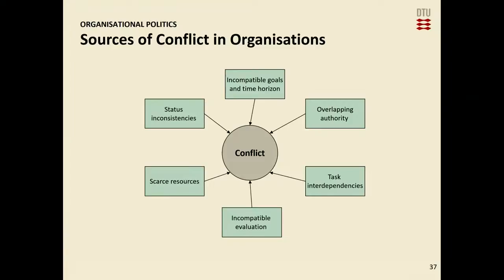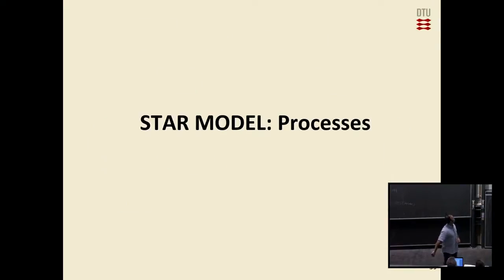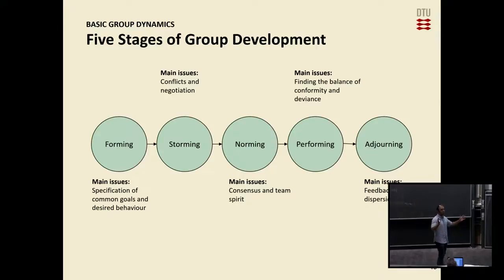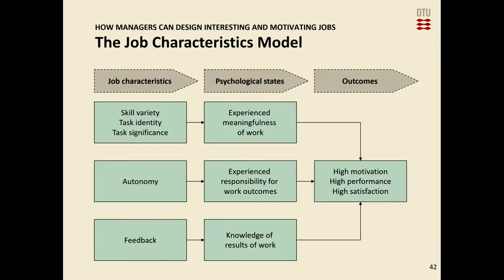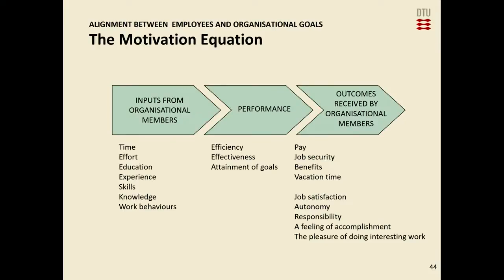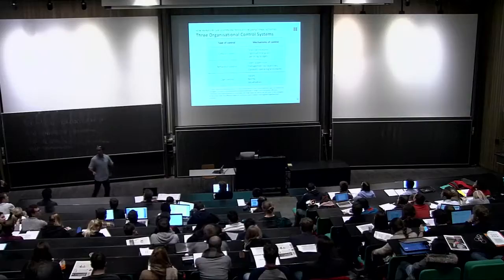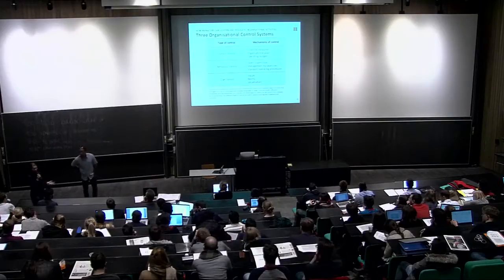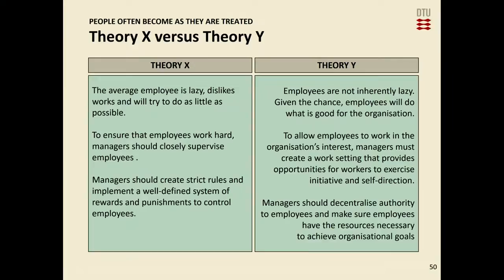TEMO Toolbox Intro Spring 2016 Part 2